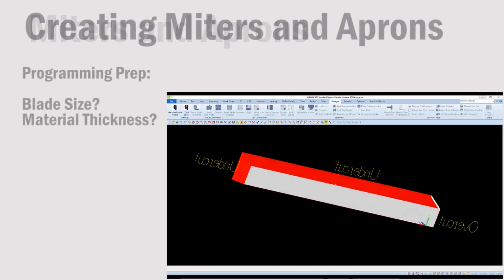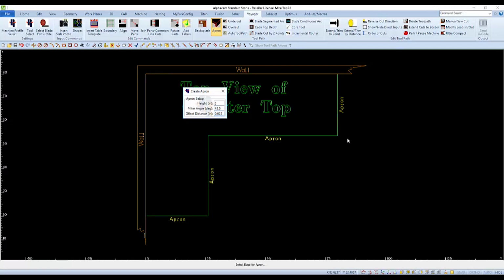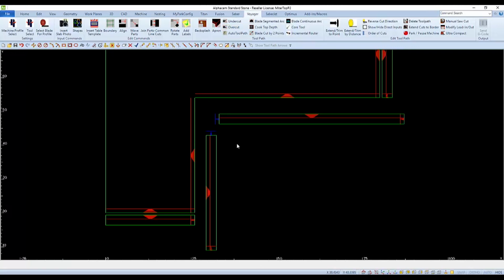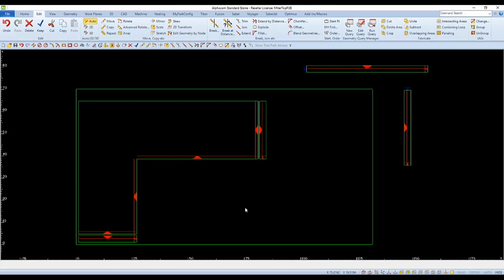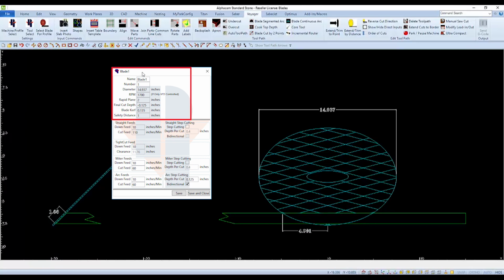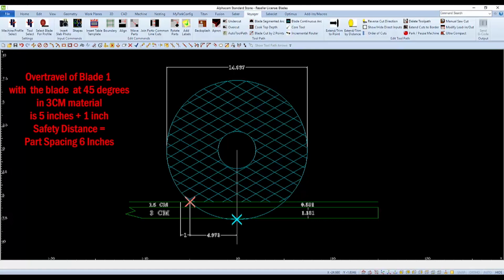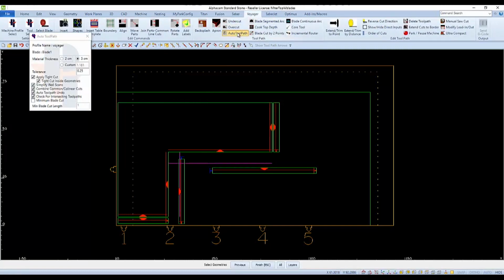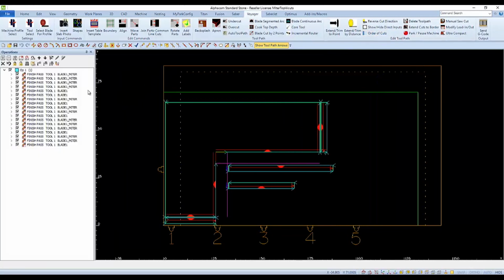Miters Part 2 Layout & Programming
Laying parts out on the table with proper spacing to cut miters with the saw blade.

Chapters:
0:00 Introduction
0:25 Settings
2:15 Applying Miters
5:30 Part Layout
6:33 Blade Settings
12:33 Applying Cuts

Park Industries® is an American manufacturer of stone and metal fabrication machinery including a wide variety of industrial-grade cutting and edging machines.